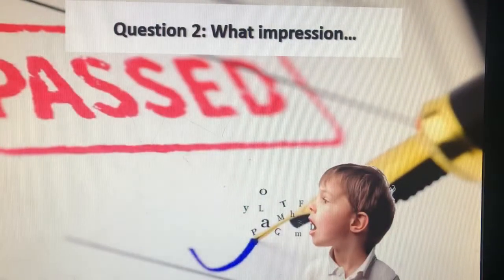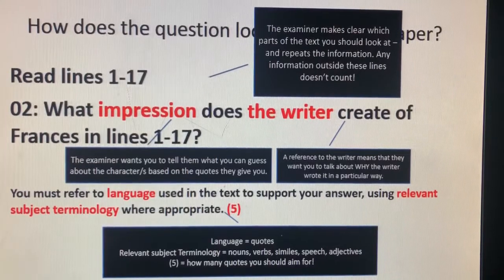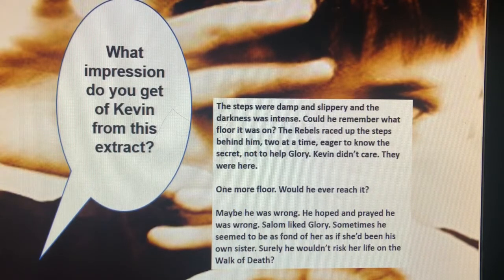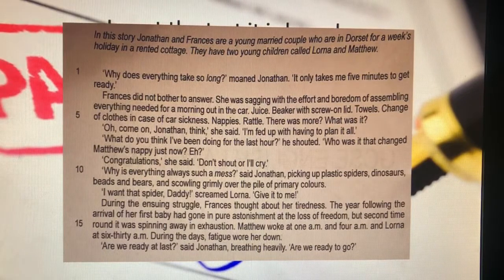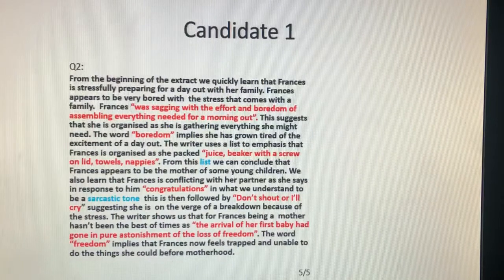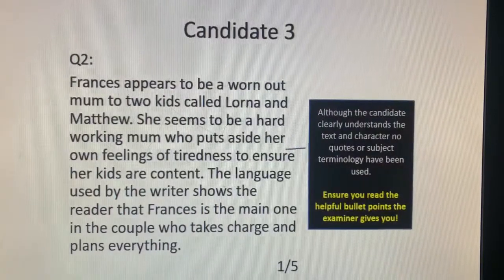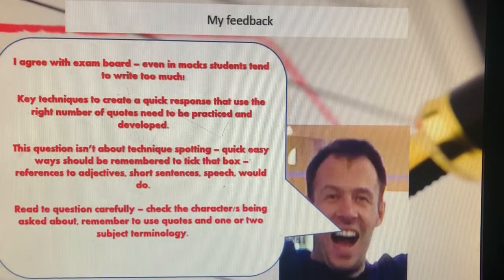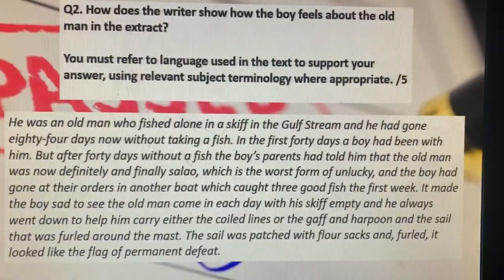EDUQAS English Language GCSE: Paper 1 Question 2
This video is a revision resource for the fiction reading paper, Paper 1 Question 2.
It includes:
0.25: The wording of the question
2.00: Key Advice
3.53: Marking Criteria
4.33: Three examples
8.15: Exam board feedback and teacher feedback
9.42: A response based on advice
10.43: Two practice questions